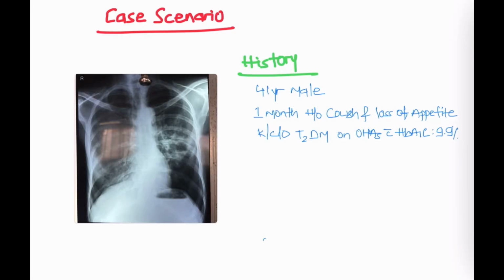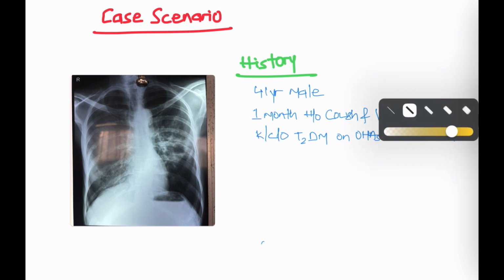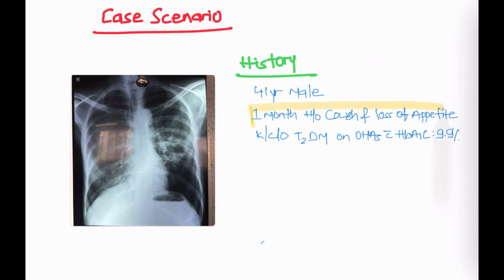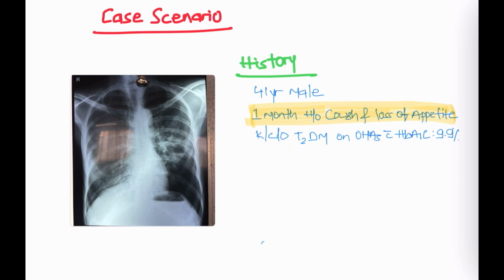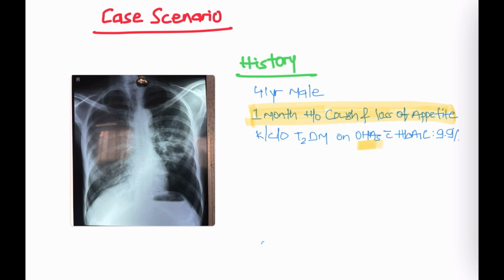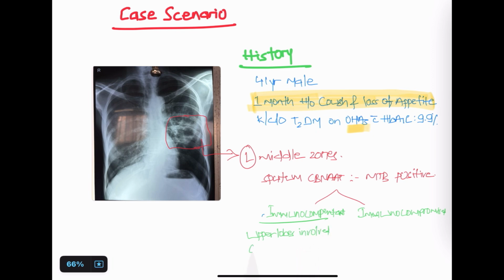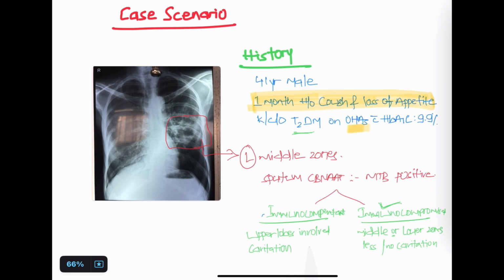Tuberculosis Case Scenario from clinical rounds | clinical medicine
In this video we have discussed a case scenario of tuberculosis in an immunocompromised patient.